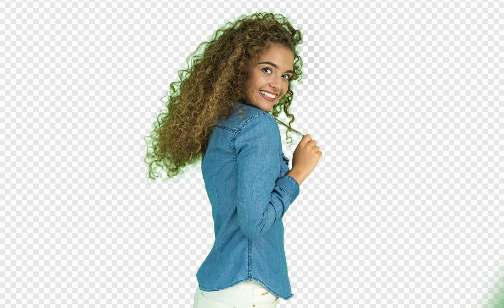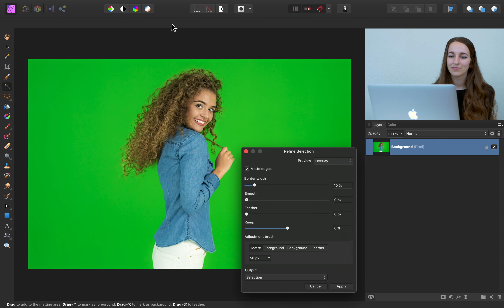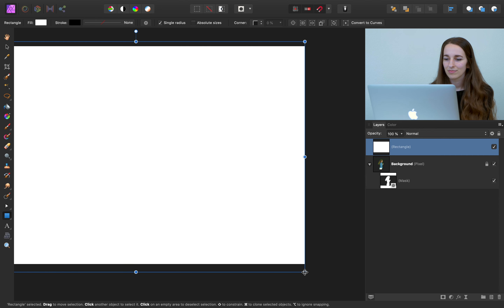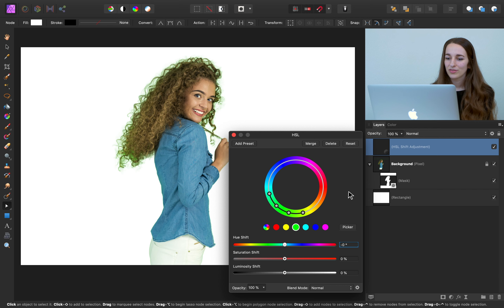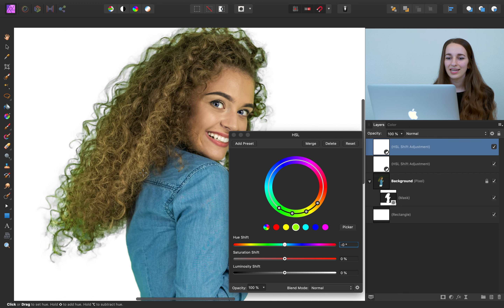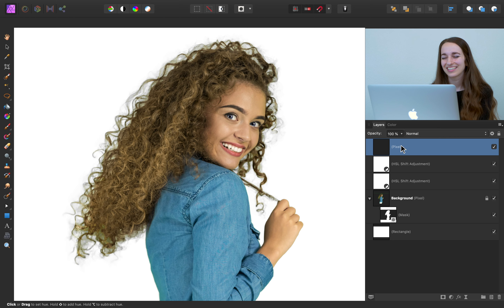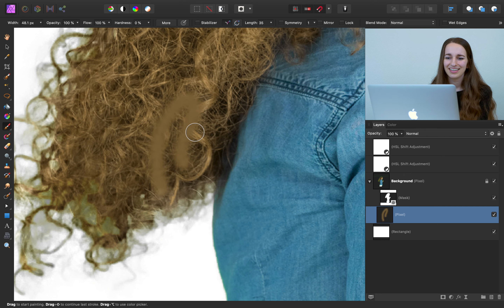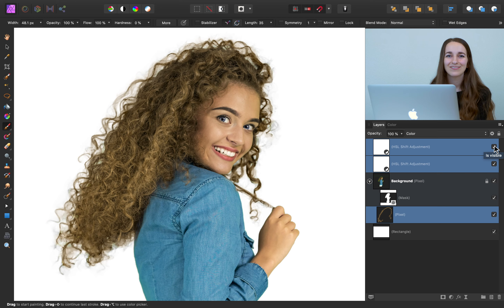Professional Green Screen Removal - Affinity Photo Tutorial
Ready to master Affinity Photo?

In this Affinity Photo tutorial, we’ll learn how to remove someone from a green screen background. We’ll also learn advanced techniques for removing green fringing.